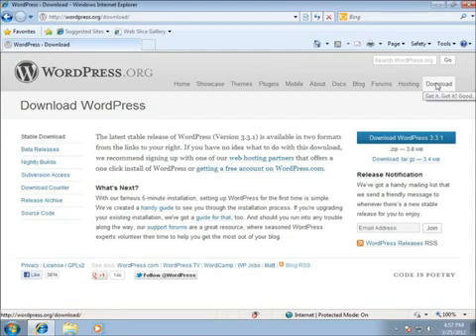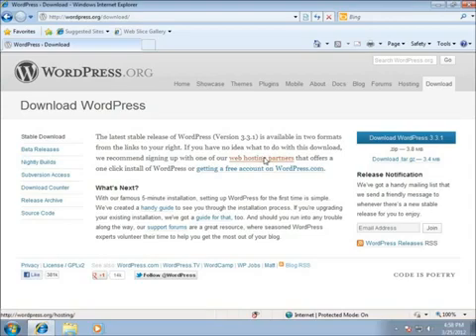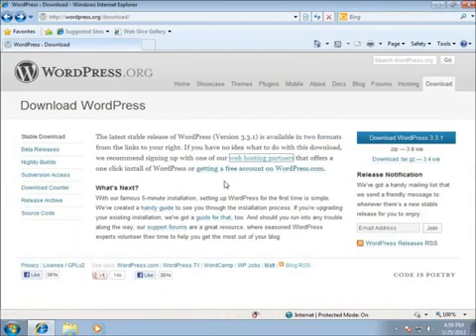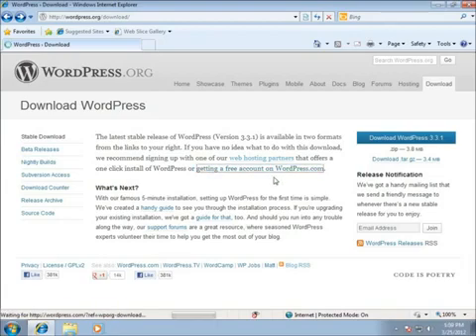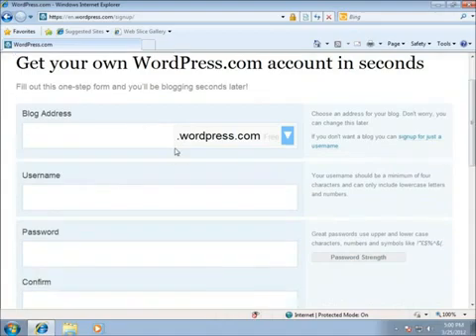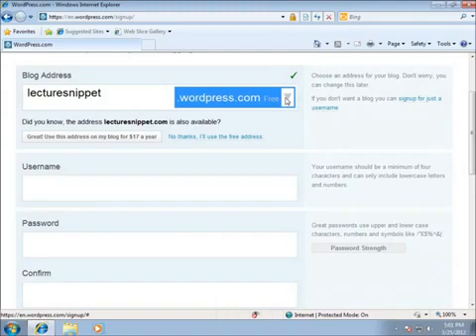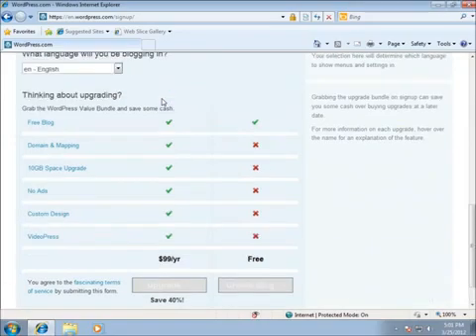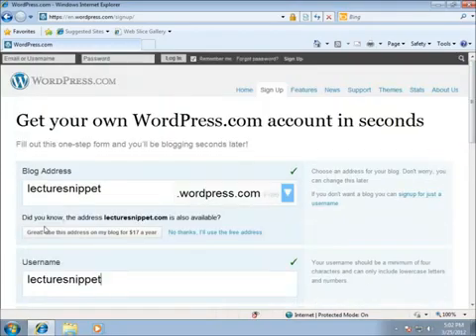Wordpress 3 Essentials Lesson 2 Hosting the Website